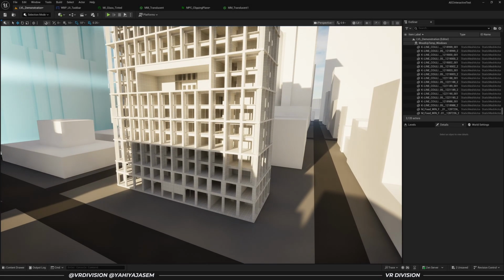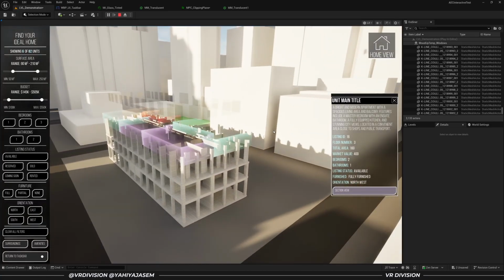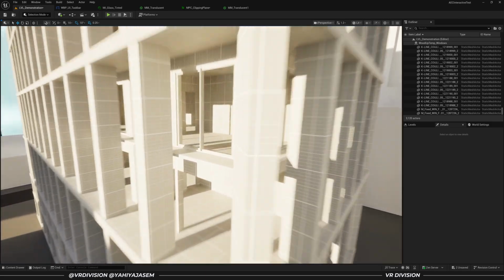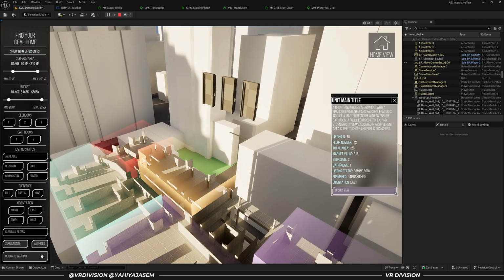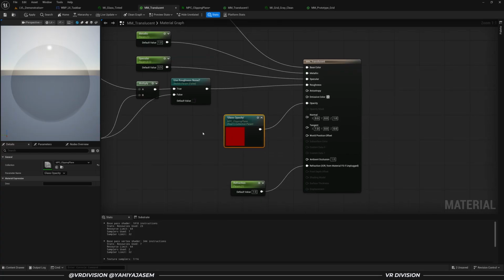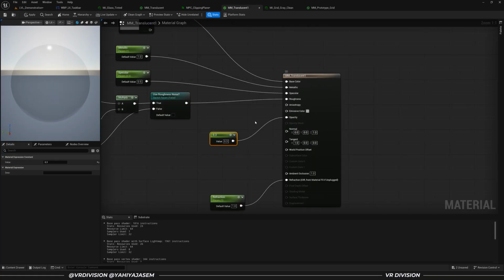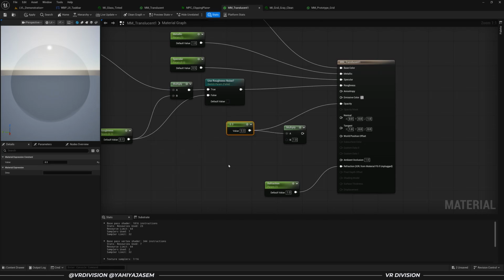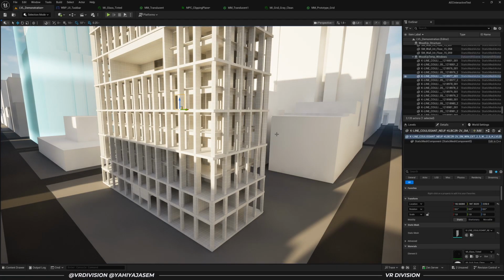25. Glass Opacity | AEC Interactive